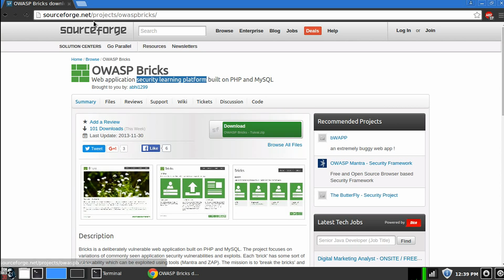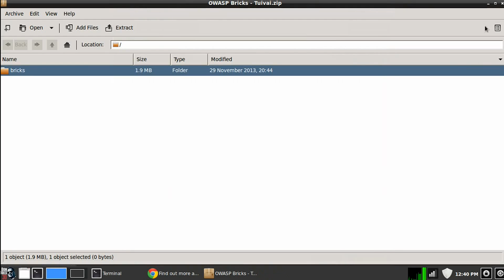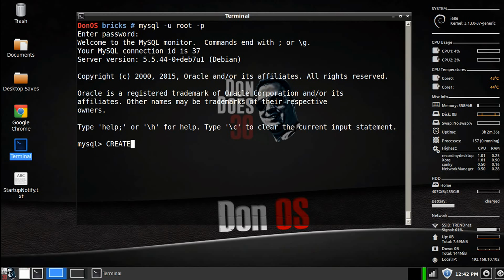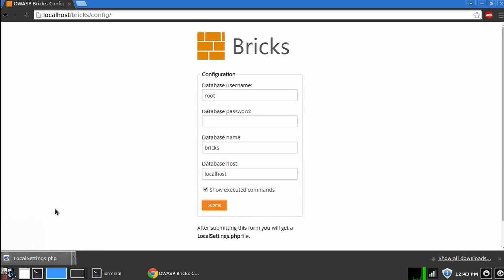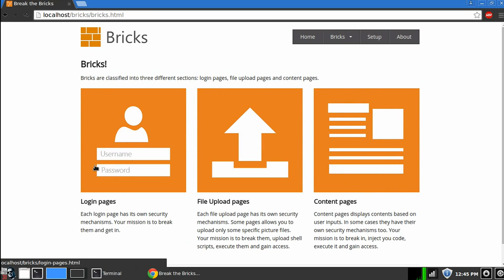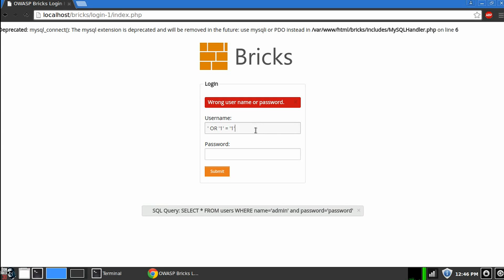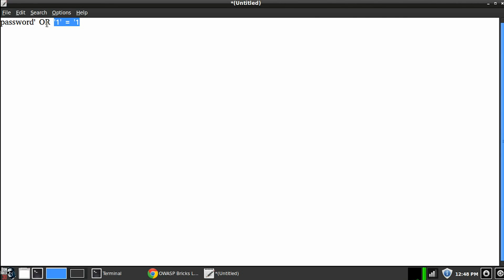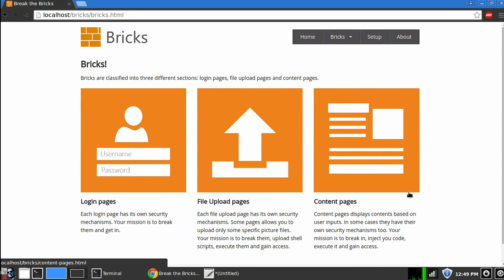Legally Practice Your Hacking Techniques with Bricks